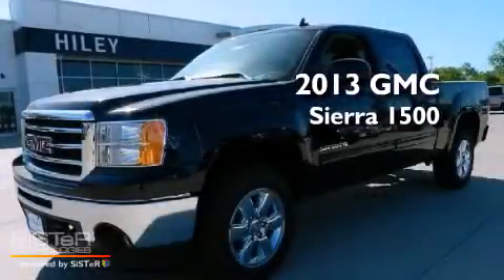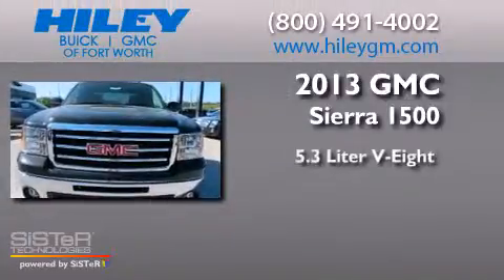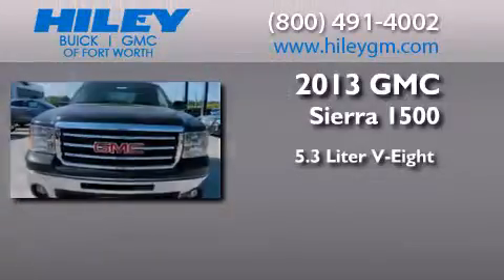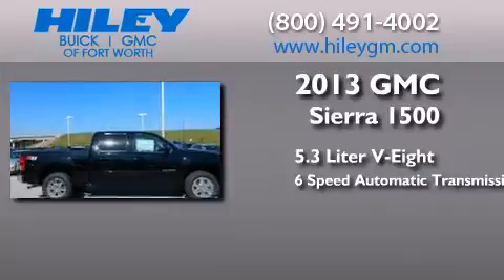2013 GMC Sierra 1500 Fort Worth TX 76116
We have been honored to serve the Fort Worth TX area , we promise that your experience at our dealership will exceed your expectations ! Year : 2013 Make : GMC Model : Sierra 1500 Engine : Gas/Ethanol V8 5.3L/323 Trans . : Automatic Exterior : Onyx Black Miles : 2 Interior : Ebony Stock : G4912 Hiley Fort Worth Buick GMC, Subaru W Loop 820 S Fort Worth , TX 76116